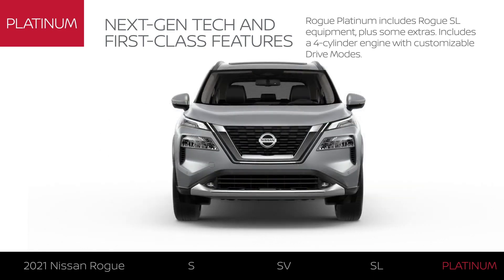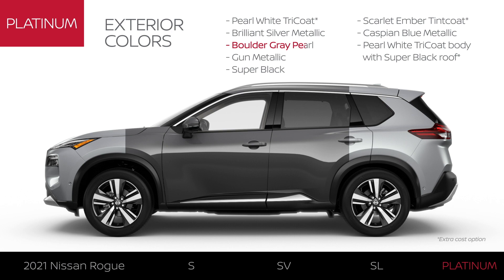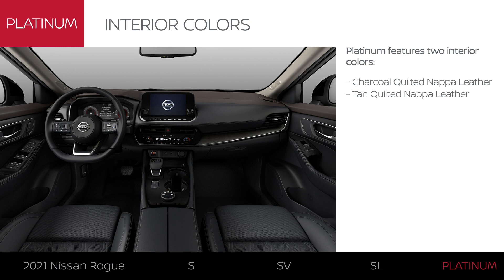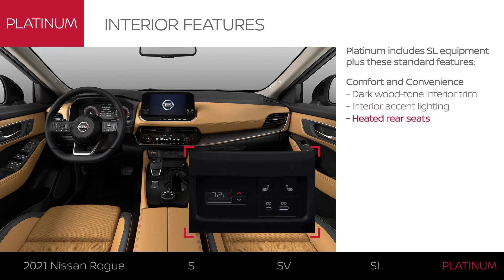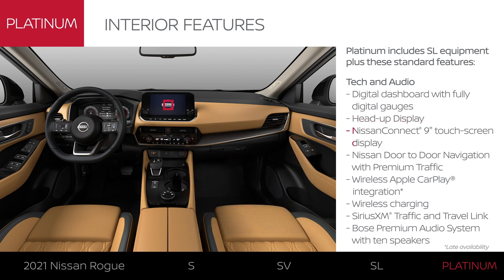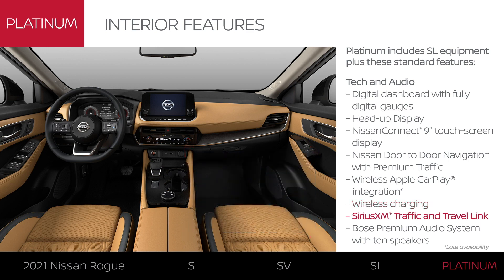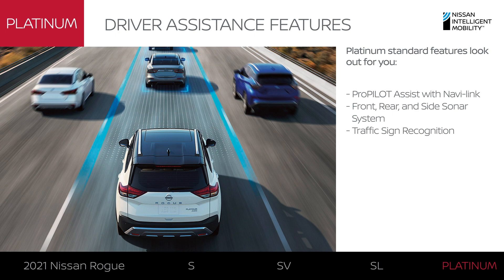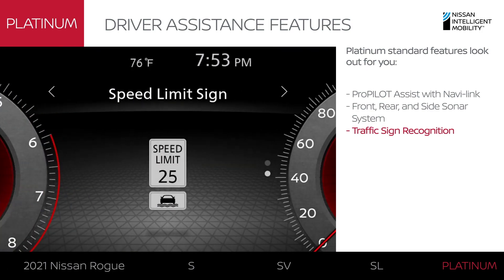Nissan Rogue Platinum - Walkaround & Review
2021
Nissan Rogue
Platinum
Walkaround & Review